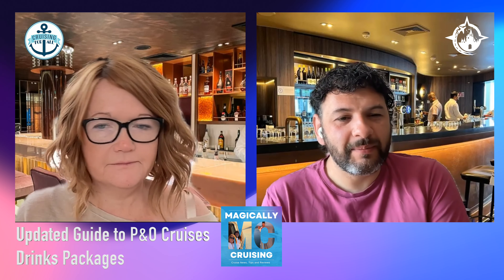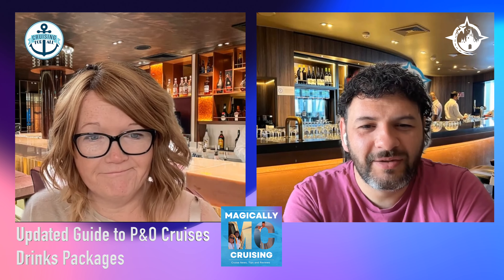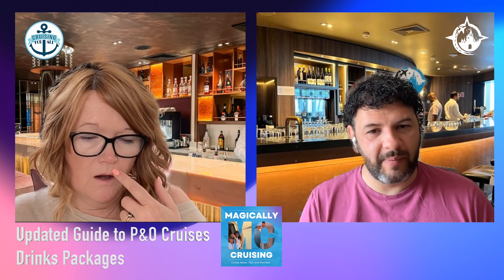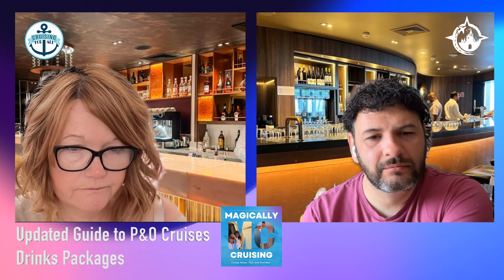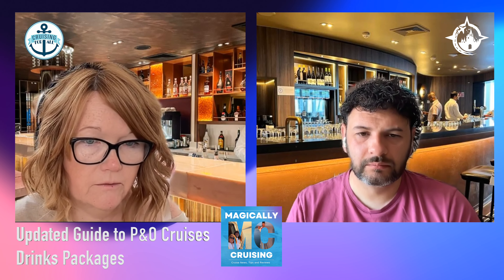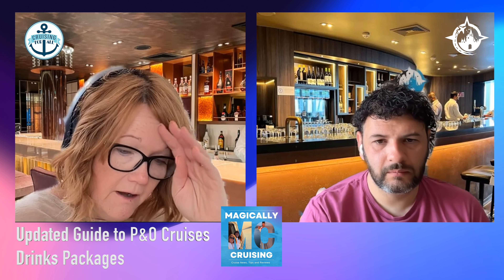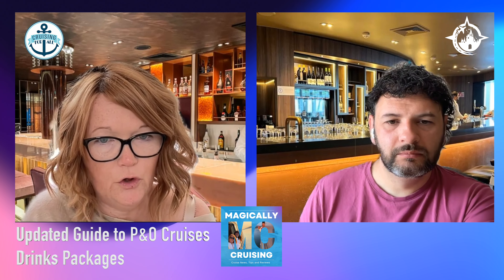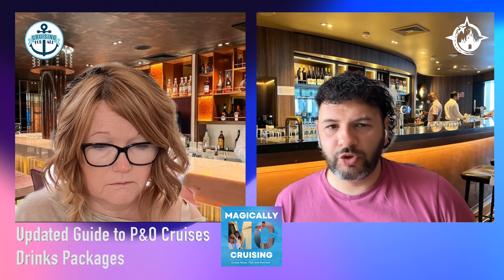New P&O Cruises Drinks Packages Update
In this bonus episode, we share the details on the recently updated P&O UK Cruises UK drinks packages. We discuss what changed and what the new Deluxe Drinks Package includes.

Check our full episode for details on how these packages work onboard P&O Cruises.

You can view the sample menus and details on Cruising for All

If you would like to book a P&O cruise with Kieran, you can find him